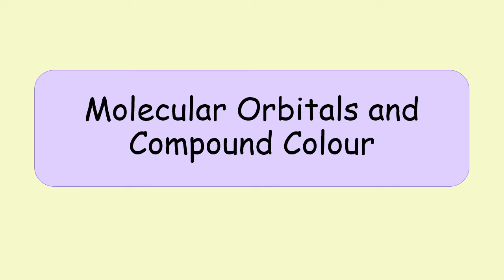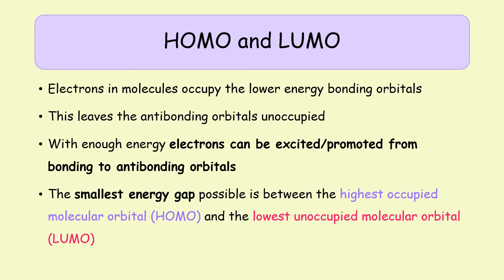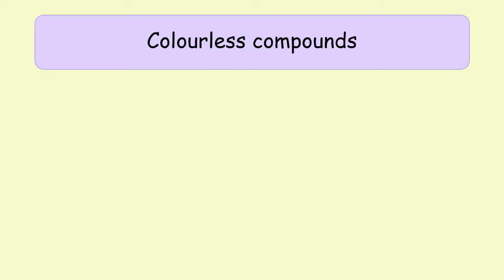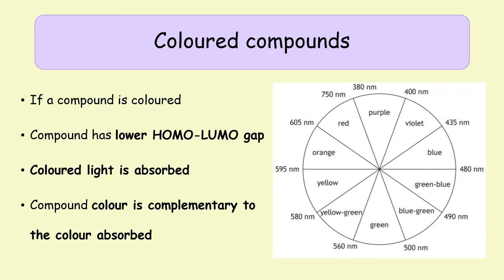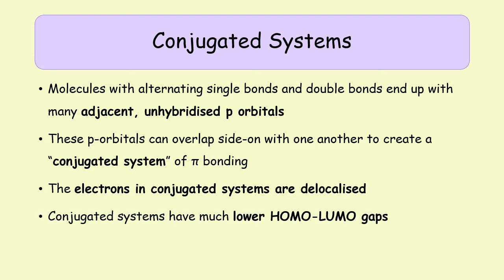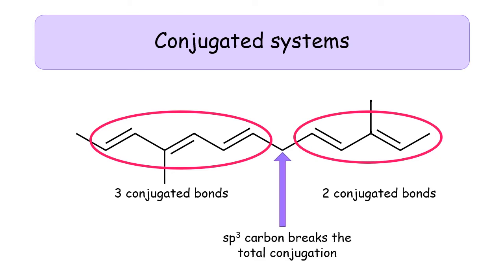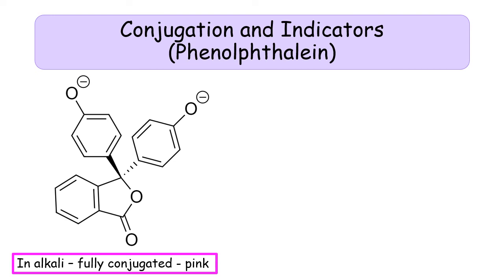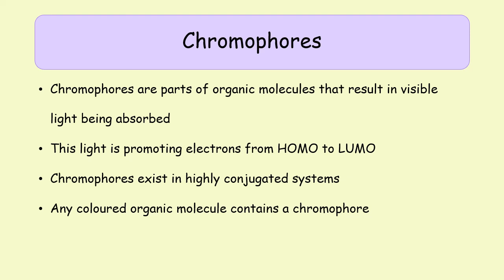04 Conjugation and Colour